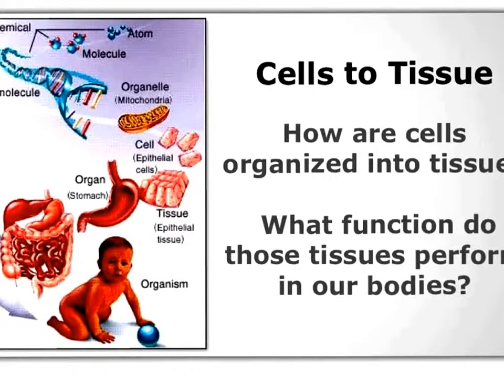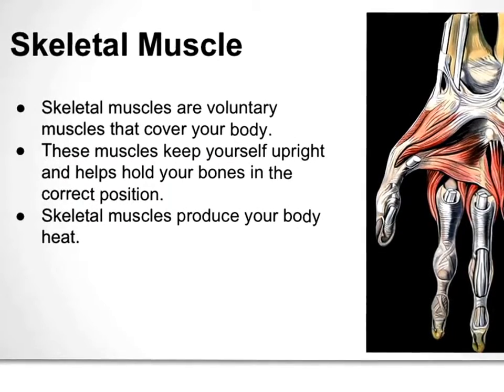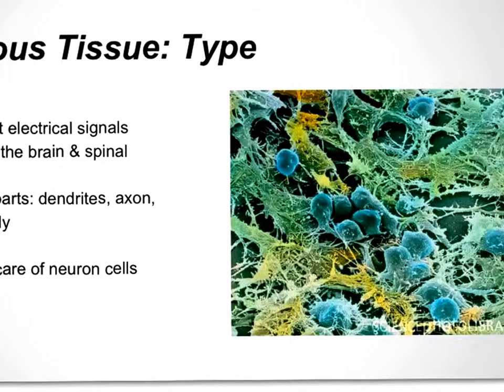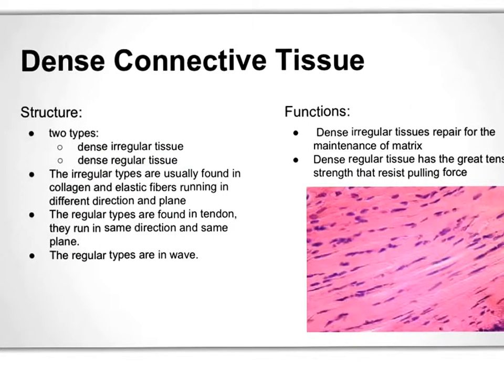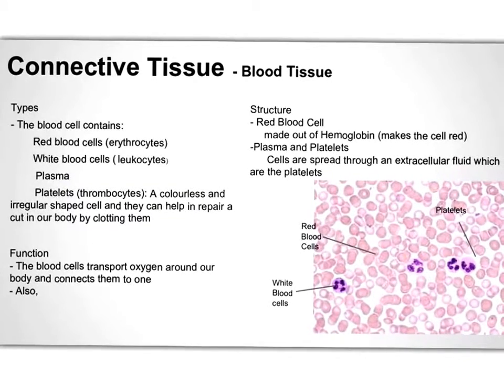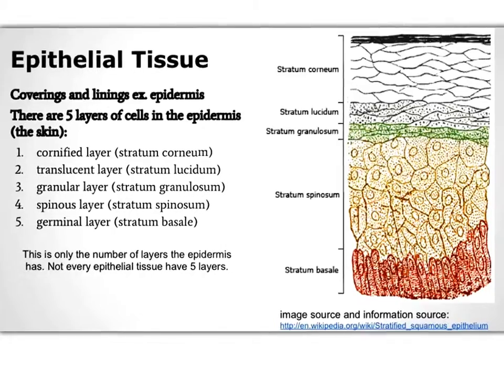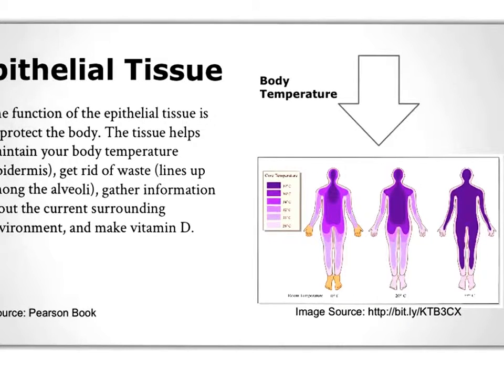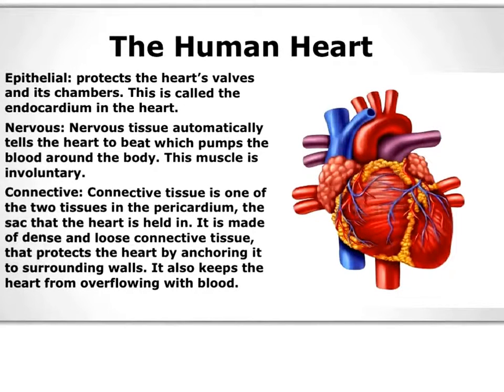Study Of Cells To Tissues | Biology For Higher Level Students | Science At Classroom | Science Topic